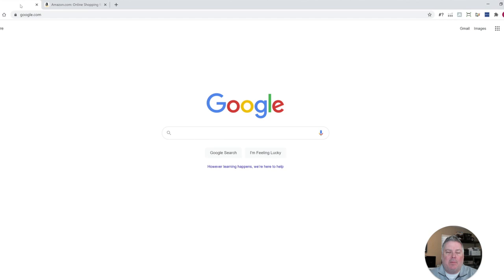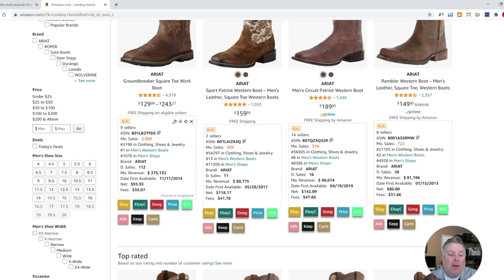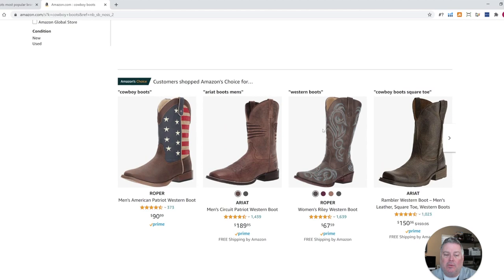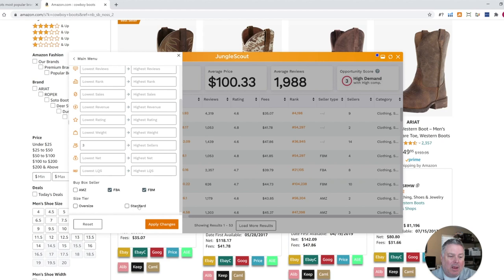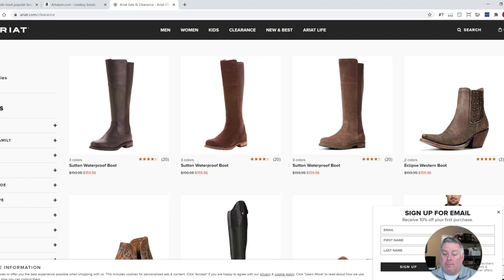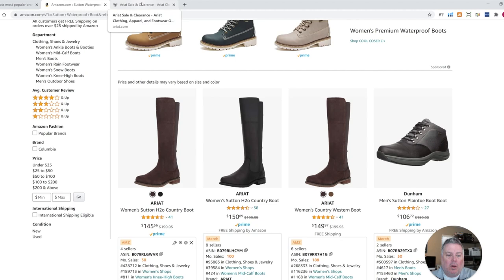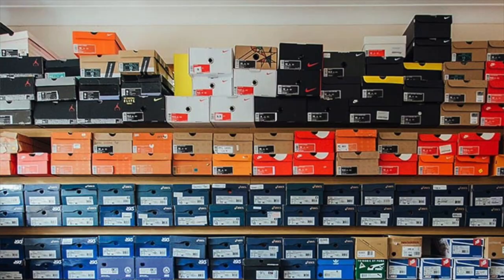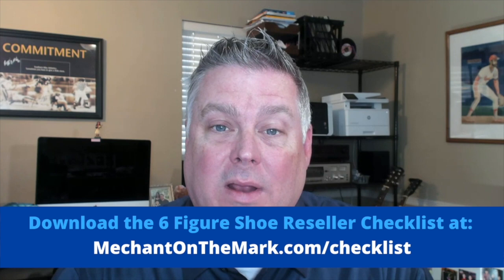I Just Found a Cowboy Boot Selling over $375k Every Month?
In this week's "Shoe Reseller Profit Finder" video, you'll see how I found this one cowboy boot that sells over $375,000 worth, each and every month on Amazon.

You'll also see the exact process we use to find thousands in profitable shoe inventory each and every month.

Interested in how to make money online by starting your own eCommerce business?  Here are some more videos you might like: